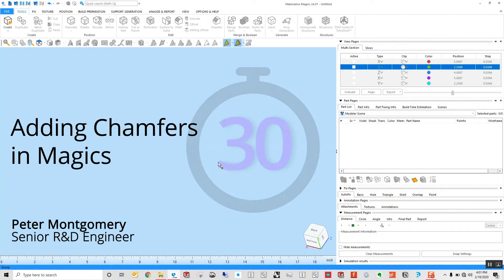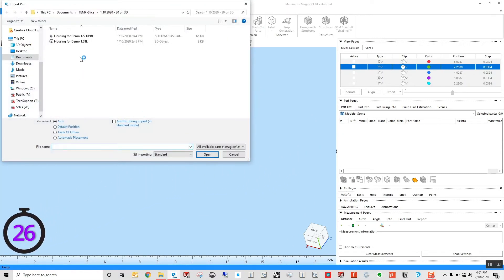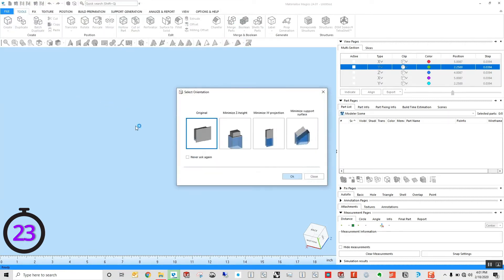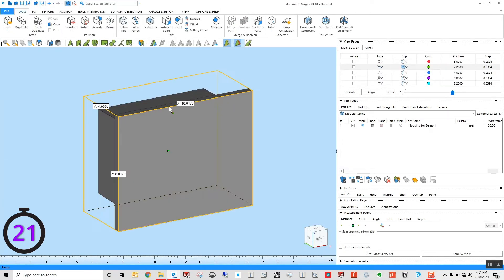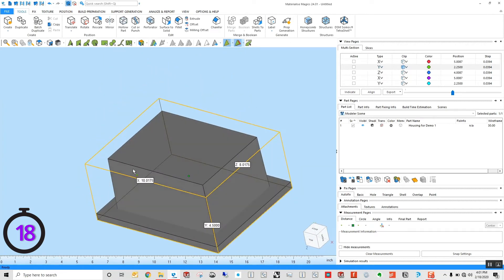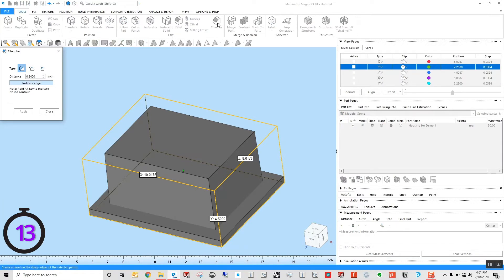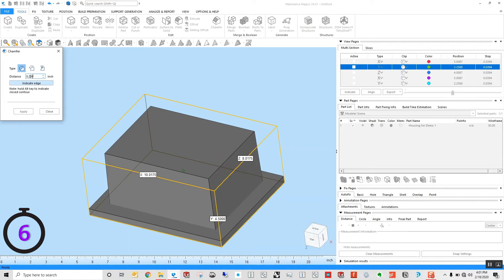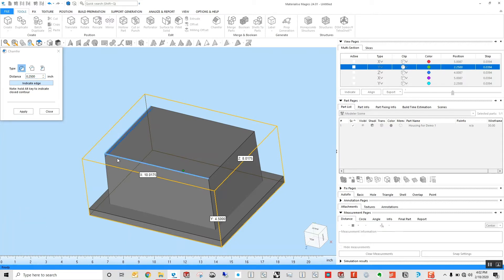30 on 3D: Adding Chamfers To STL Files | Materialise Magics | Purple Platypus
On this edition of 30 on 3D, Senior R&D Engineer, Peter Montgomery, explains how to add chamfers in Materialise Magics. Without Magics, this task would be fairly intensive, but it is made easy with the software.

First, load your STL into Magics. In this example, we’re going to use the same part as our previous 30 on 3D, Adding Fillets to STL Files. Next, select “Chamfer” in the “Tools” menu. In the pop-up, adjust the “Type” and “Distance” settings. Then indicate the edges you would like the chamfer applied to. Once you’ve done so, hit “Apply.”

If you would like to learn more about your software options, contact our team by phone at or by email at .
Purple Platypus, located in Orange County Southern California, is the preferred dealer for Stratasys 3D printers, Desktop Metal 3D printers, eviXscan 3D scanners, ProtoMAX waterjets, Roland benchtop milling machines, Materialise 3D design software, and SpaceClaim 3D direct modeling software.